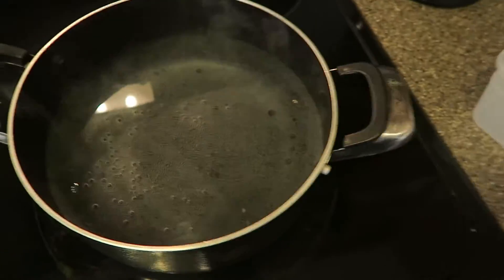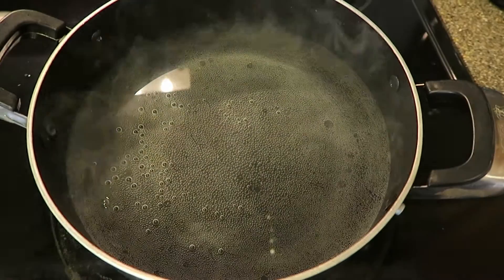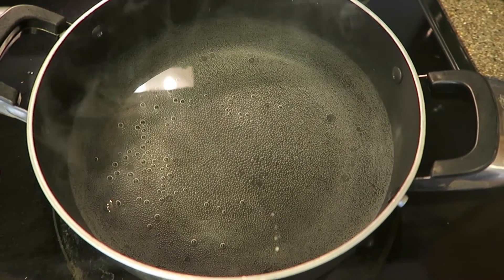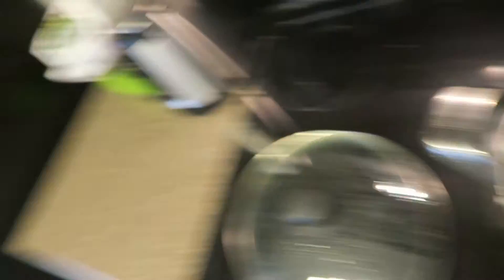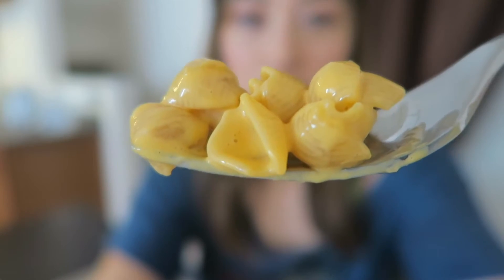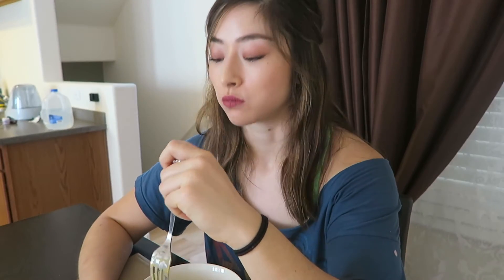Taste Test: Muscle Mac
Click below for details!

Anotha one! I love doing taste tests...I love food...and I love sharing my discoveries with people! Unfortunately, this is not something I would be excited to purchase again. Maybe if they made a low sodium version... Plus, after eating that meal I was hungry again after an hour...wahhh :( Hope you guys enjoyed this review though!